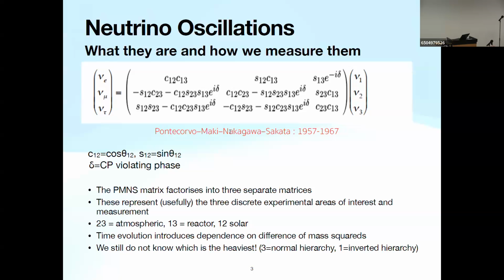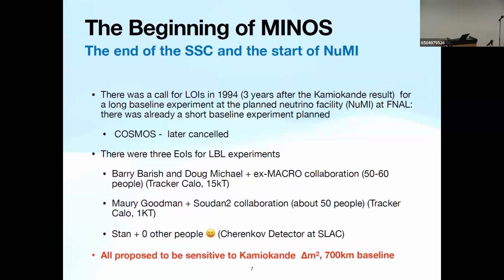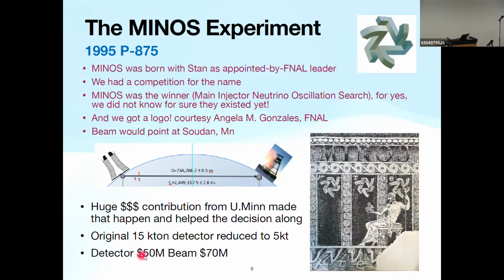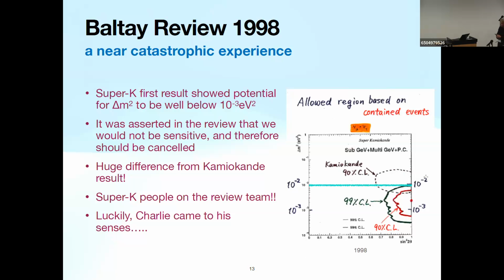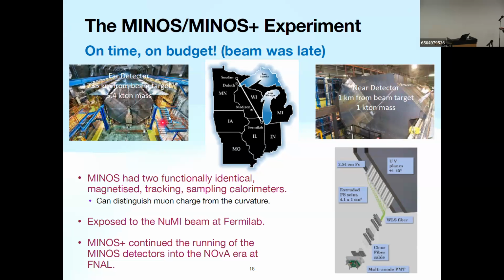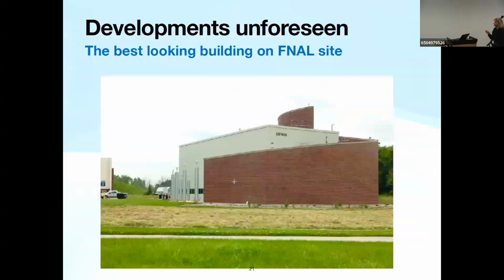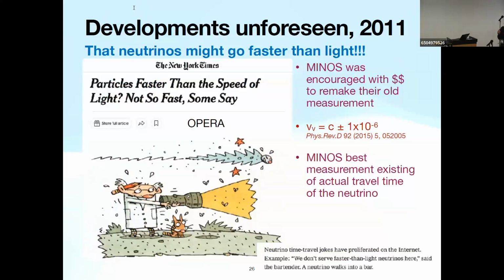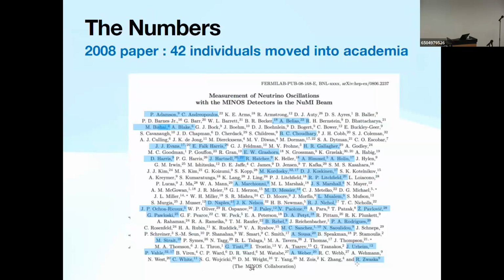Jenny Thomas - "Long Baseline Neutrino Experiments: the Gold Standard, Minos"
Jenny Thomas, University College London
The Stanley Wojcicki Memorial Scientific Symposium
Stanford University, November 10, 2023